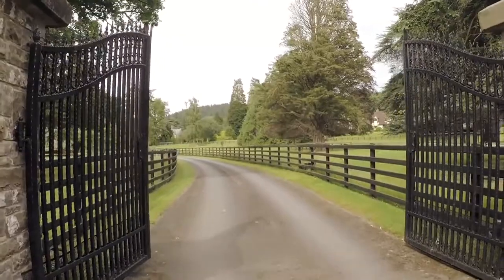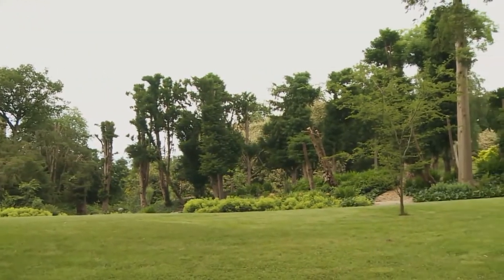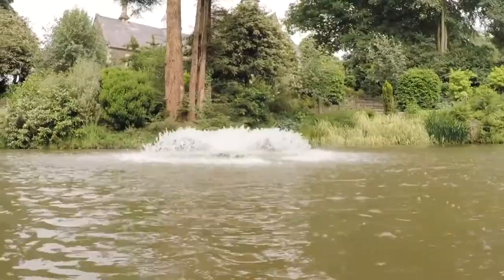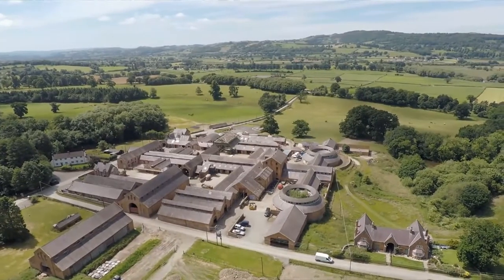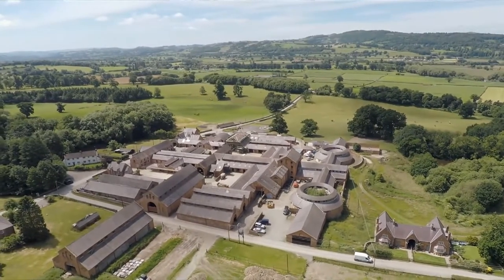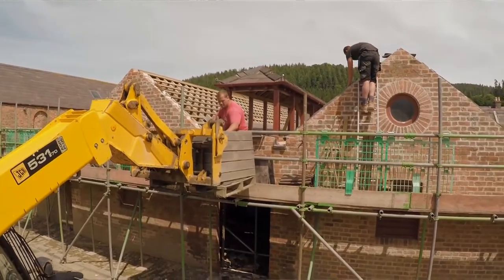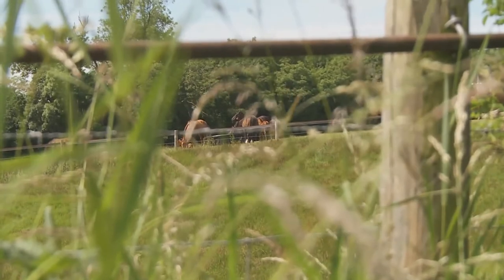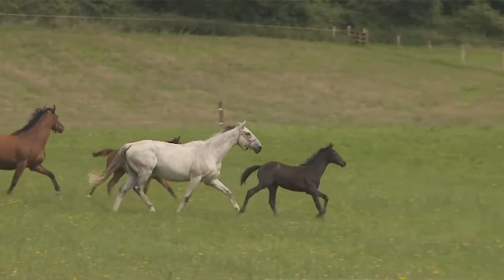Yorton Farm David Futter 2017